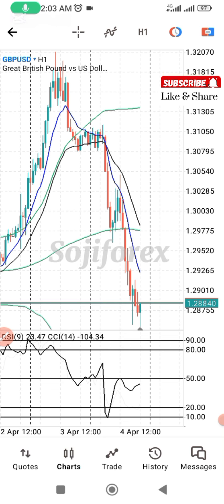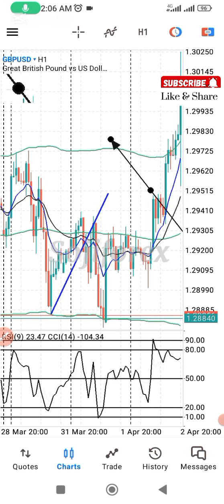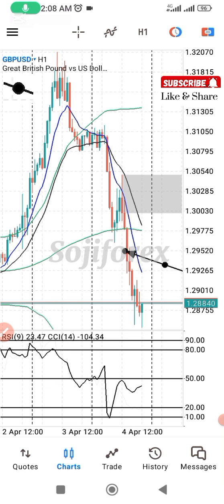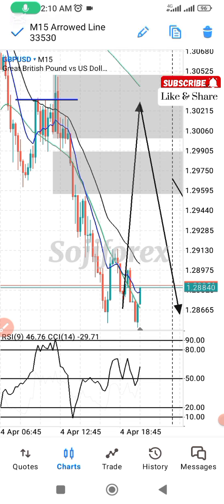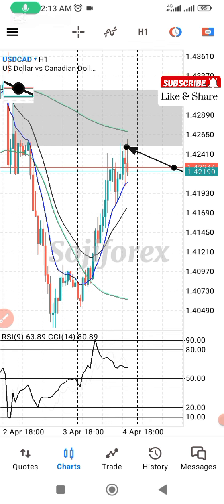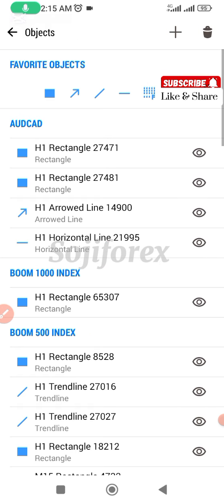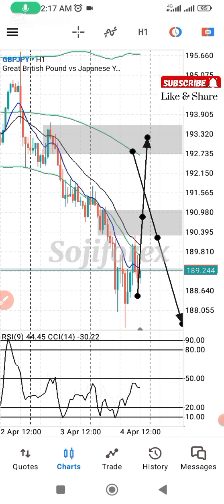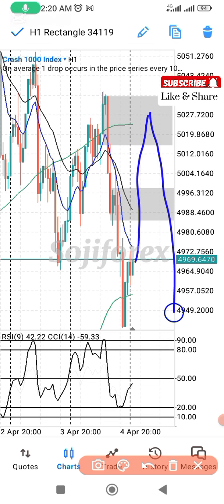Bollinger Band Strategy | Bollinger Band And RSI Trend Trading Strategy That Actually Works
Unlock profit trading the Bollinger Band Strategy | Bollinger Band And RSI Trend Trading Strategy That  Actually Works.
This is a trend 📉📈 following strategy that's simple for everyone to understand even as a beginner Forex Trader